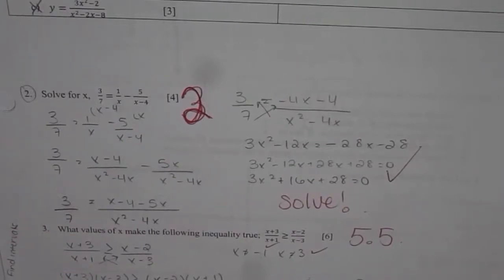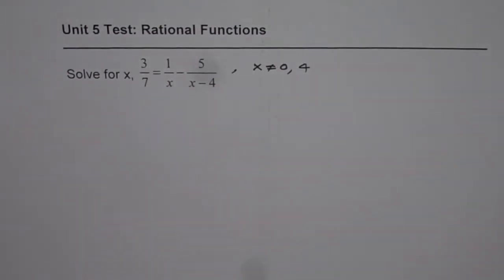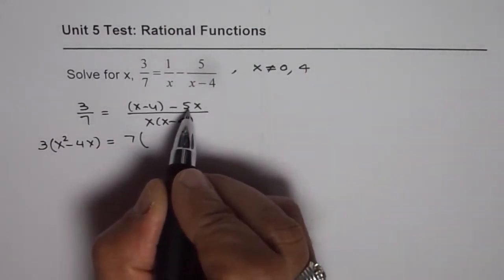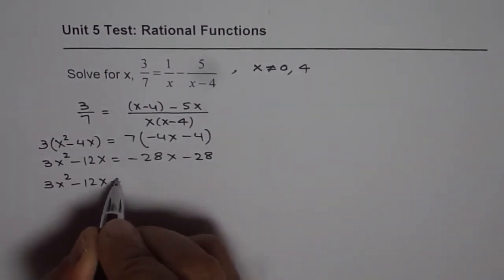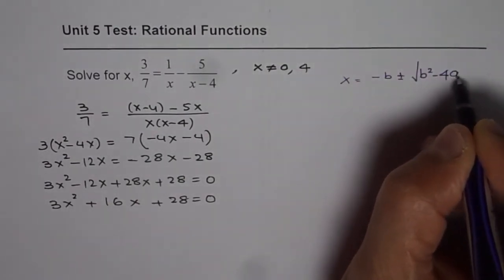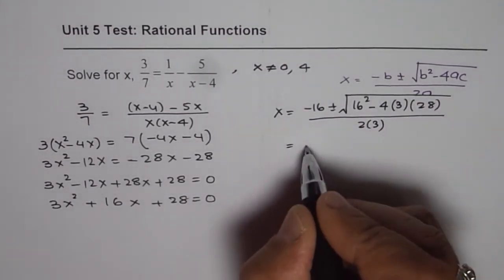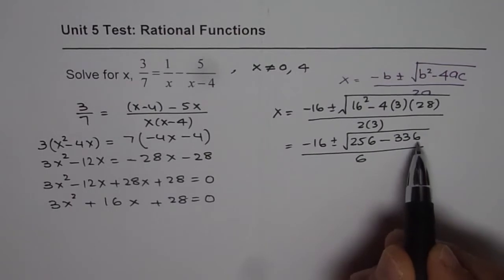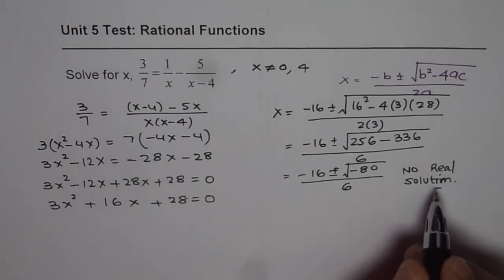Rational Equation With No Solution in Real Numbers MHF4U Test